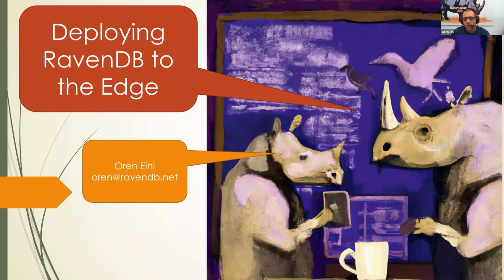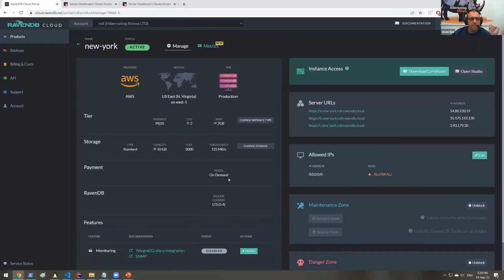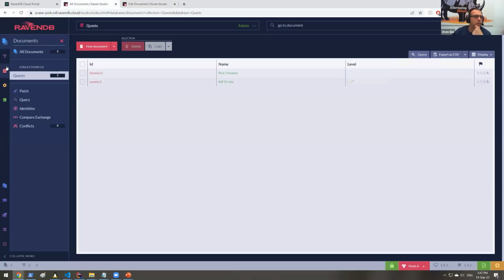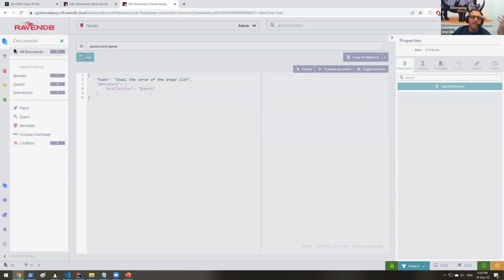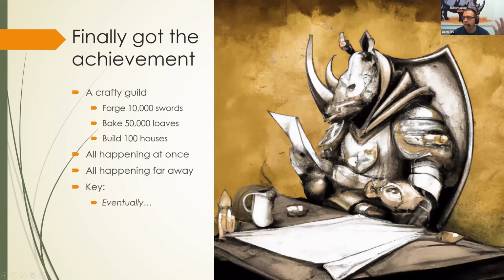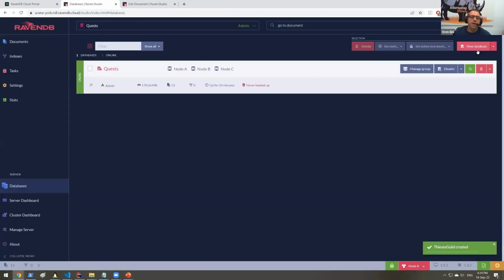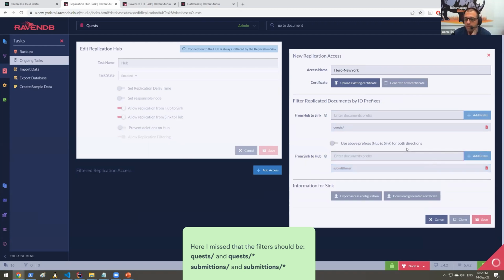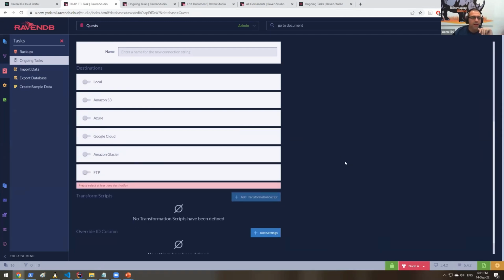Deploying RavenDB to the Edge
RavenDB CEO Oren Eini shows how to use RavenDB as part of your edge computing strategy. He explains how to run multiple instances in a “shared nothing” architecture, how to connect these disparate instances into a unified system, and how to deploy, operate, and license RavenDB in such an environment.